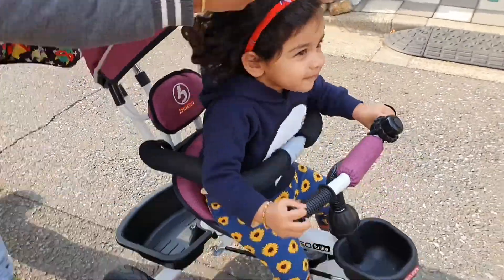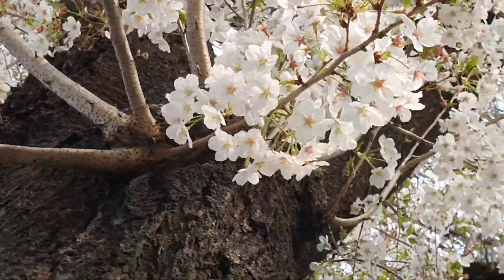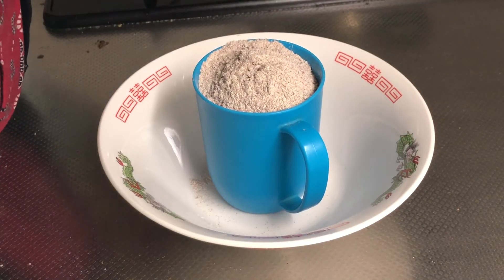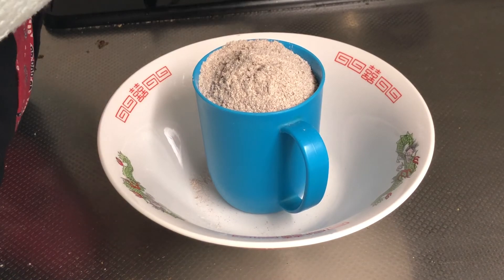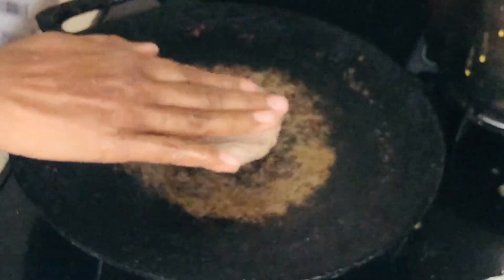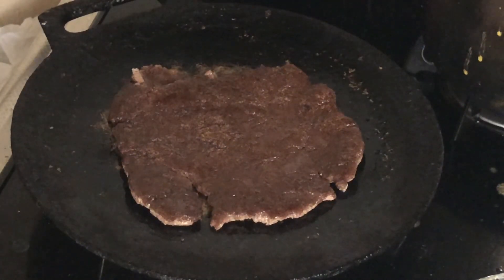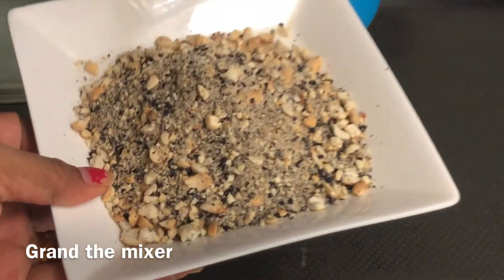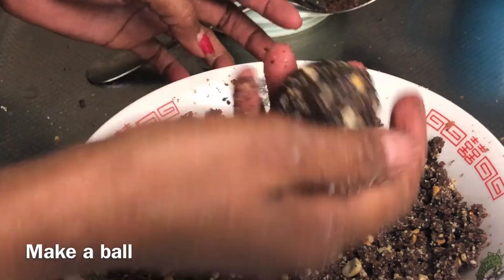cherryblossom sakurajapan/simili Urundai Tamil / Ragi Peanuts Ball Recipe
Ragi-1cup
Peanuts-half cup
Sesame seed 3 to 5 tablespoon
Brown sugar -half cup (depends on your taste)
It’s yummy 🤤
Try this recipe guys, very easy to make..